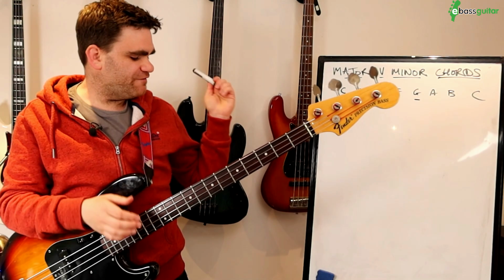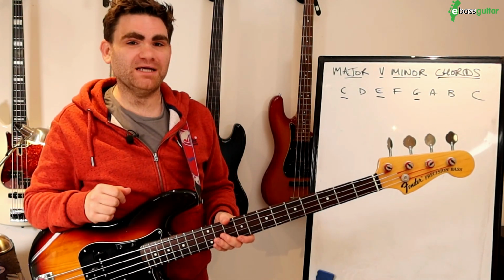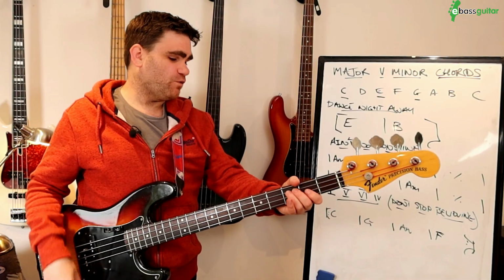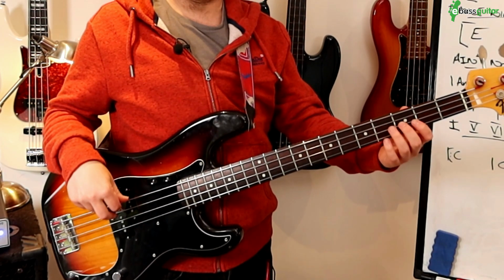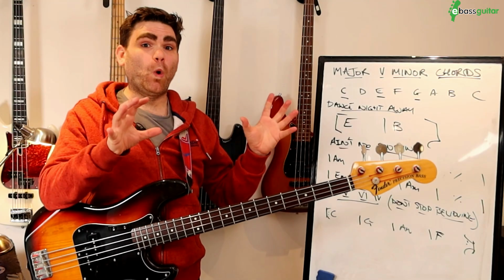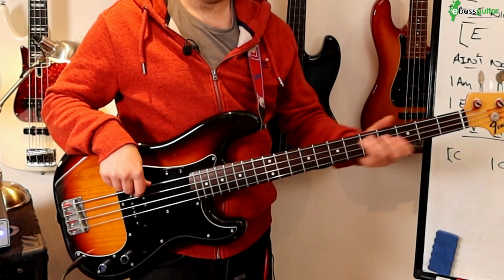The Difference Between Major & Minor Chords | FREE PDF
[YT191]

In this lesson, James will teach you more about major and minor chords. You'll know how they are used and the kind of feel they add to a song.

utm_source=youtube&utm_medium=video&utm_content=yt191

About eBassGuitar